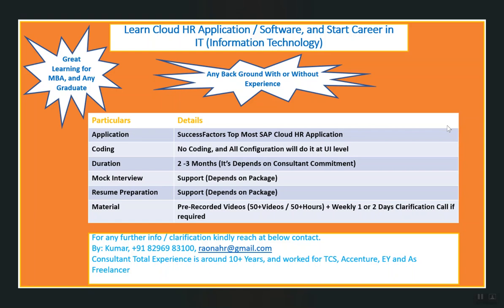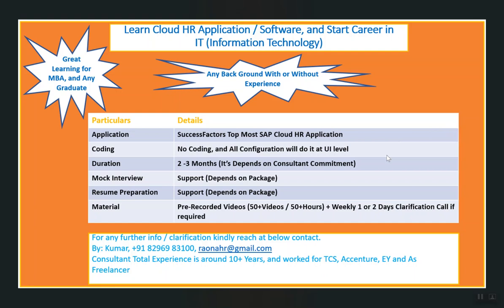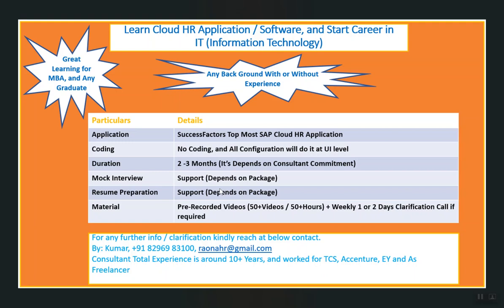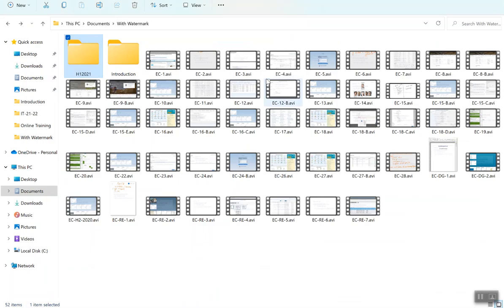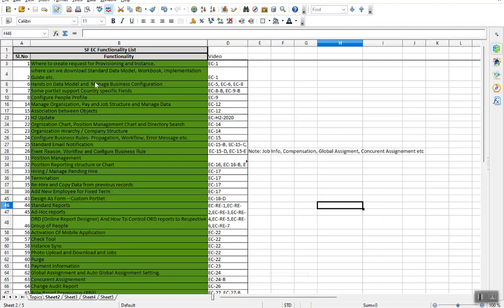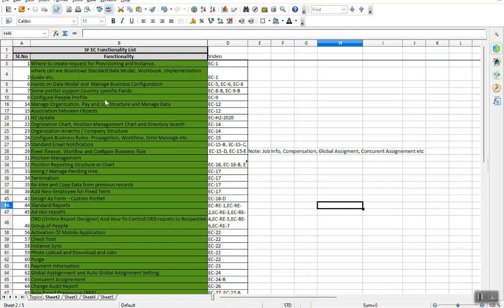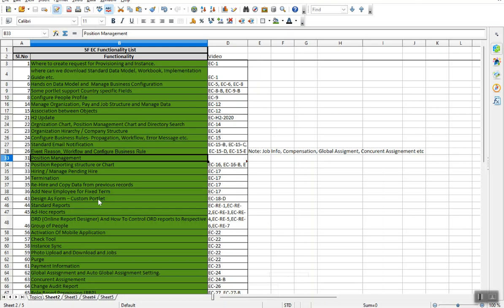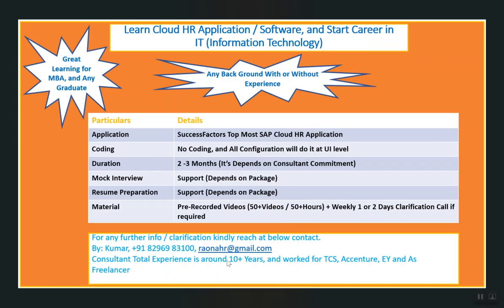SuccessFactors Core Employee Central Module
Dear's,
SF EC (Employee Central) Self Recorded Videos are ready for learn for your self.
Have covered below topics.
1. Basic for Beginners who don't know what is SF
2. Portlet configuration.
3. Employee Data Import
4. Configuration Sync
5. Document Generation
6. Position Management
7. Custom Email Notification
8. H2 Release Some of Good Feature
9. Report- Canves, Table Dashboard and Tile
10. Custom Portlet etc,
Recorded most of the topics which is required for core EC configuration.

I assure that it's completely different material compare to what we would get in market, because even I saw some of the video in youtube, also got some demo link who is selling material just for 3k, 5k that to 5 to 6 module think about quality.
However if you need good material for what you have spending and it's your career change to be master in EC module.
If your really interested to jump into SF technology, take your decision.
Also if any internal IT department looking for training in EC module this material would help for their resource.